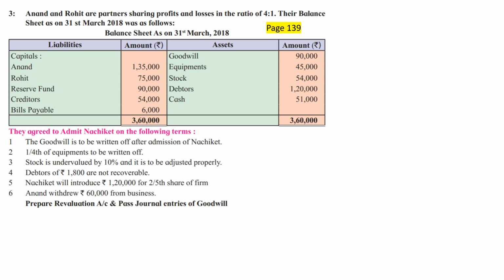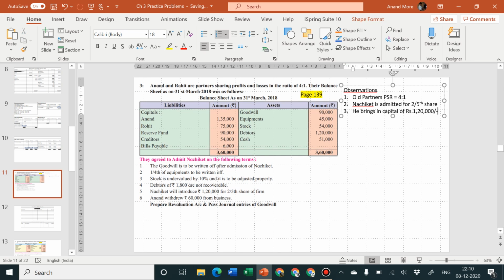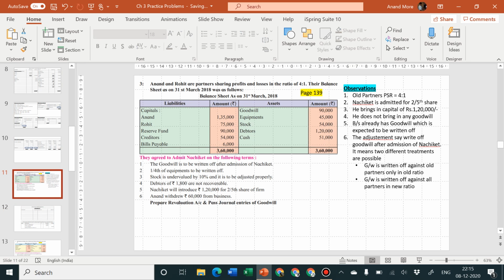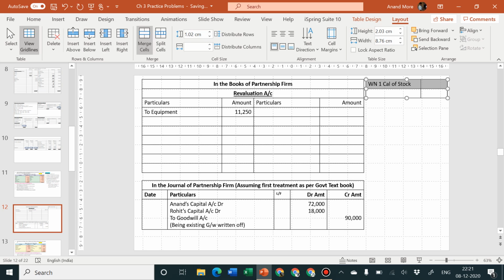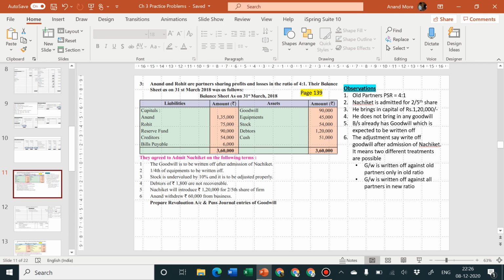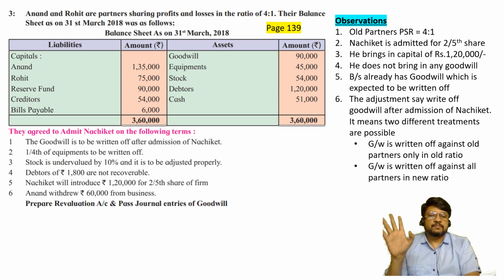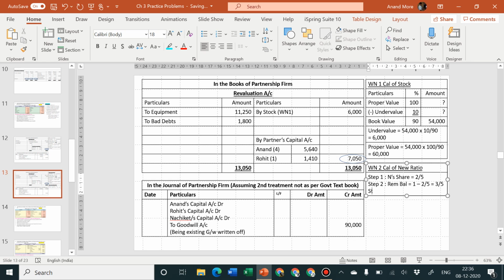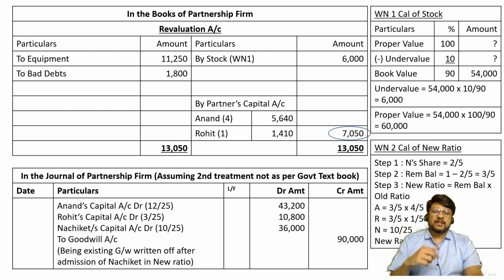Ch3 L7 Admission of a Partner : Practice Problem 3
Third Problem on Admission of a Partner from Government Text Book.
1) Only Revaluation A/c is asked and only one journal entry is asked.
2) Adjustment of already undervalued is important
3) Two treatments of goodwill written off are possible due to sentence formation of the problem. Both the treatments are discussed in this lecture. The first treatment is used by Government text book, so it should be followed in exam. The second treatment is only for discussion purpose.